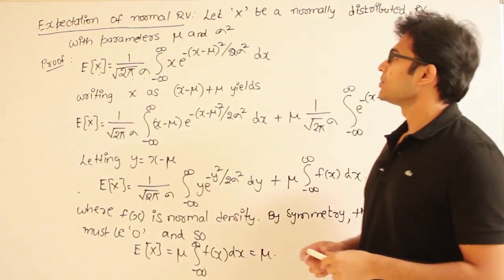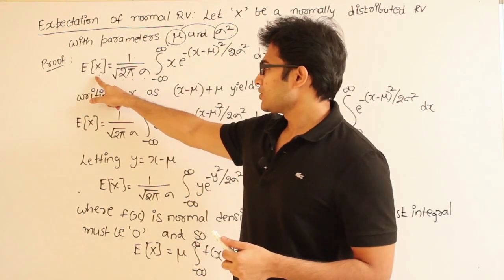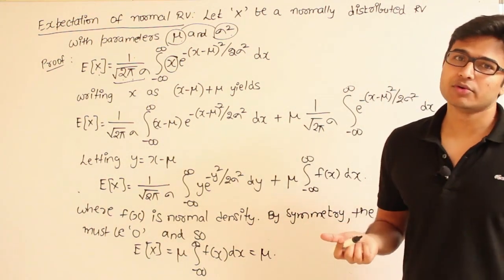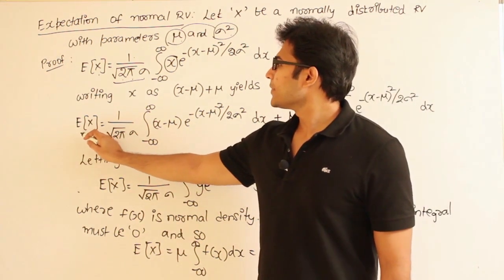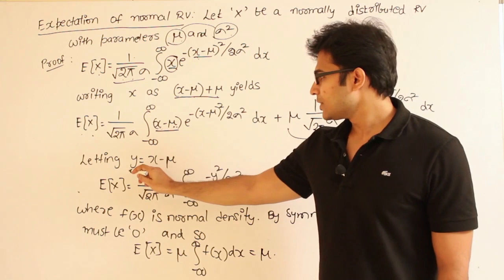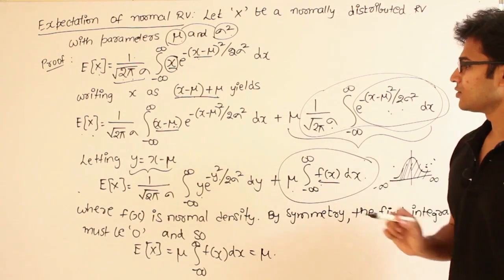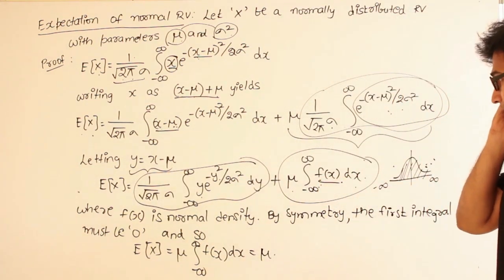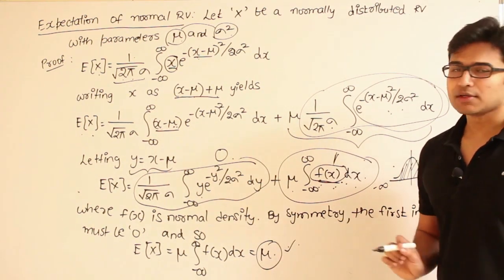EM | Probability | Expectation | Expectation of Normal RV | Ravindrababu Ravula